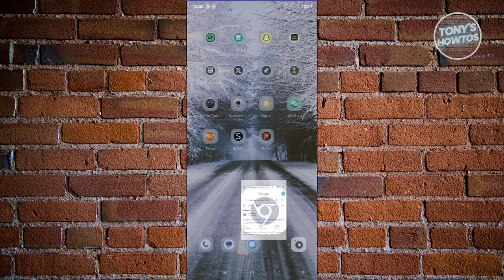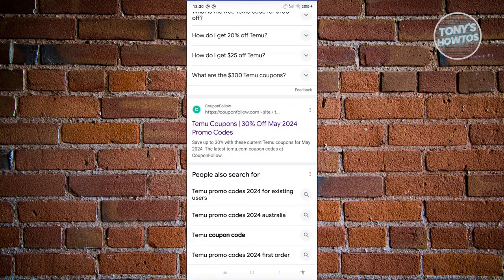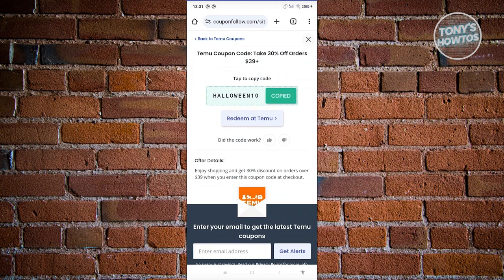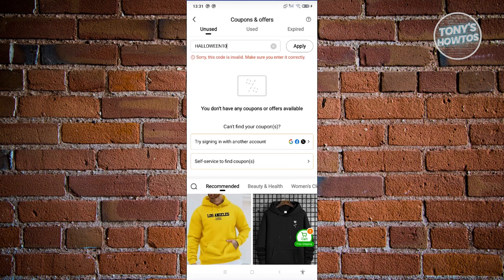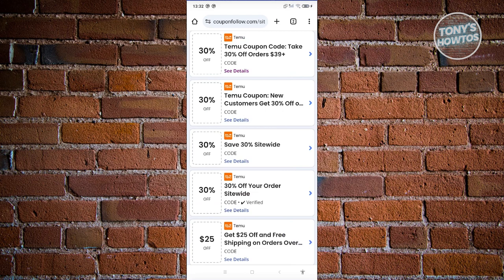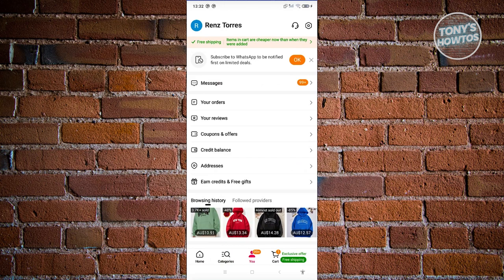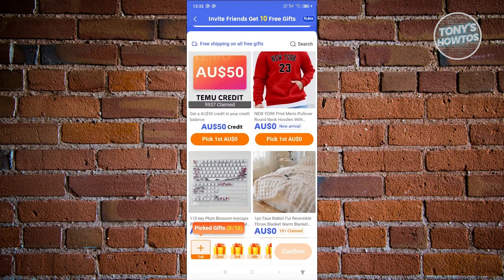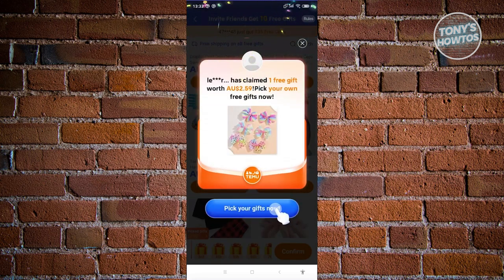How to Get $400 Temu Promo Code | Latest Coupon Codes (2024)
In this video, I show you How to Get $400 Temu Promo Code | Latest Coupon Codes in 2024. The quick and easy tutorial temu new user method. Do you want to know step by step how to use temu coupon and promo code in 2024? Yes? Great!